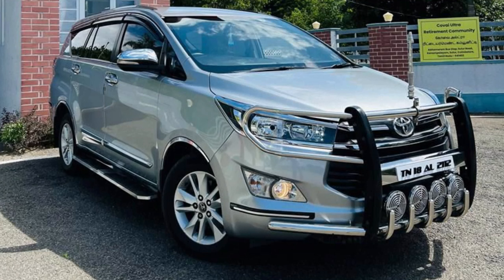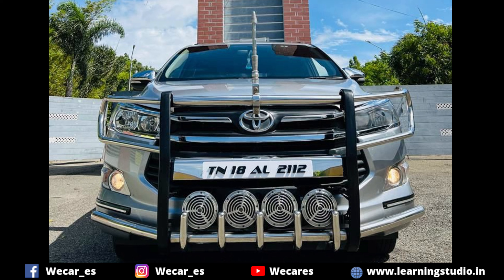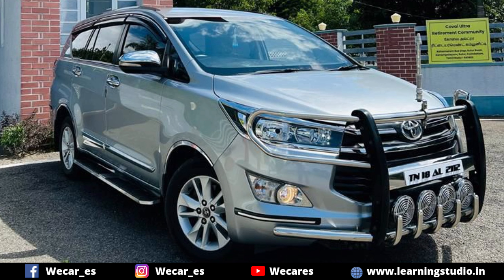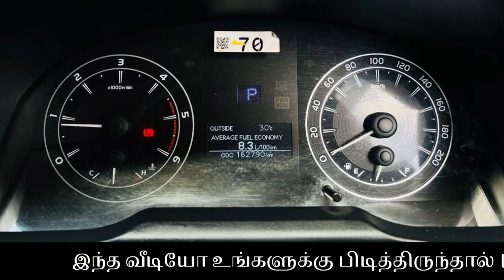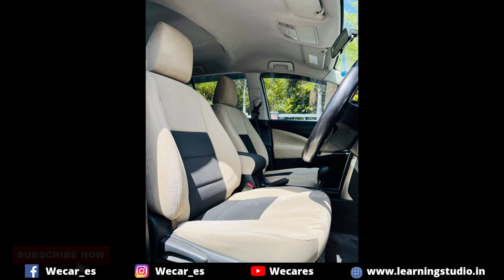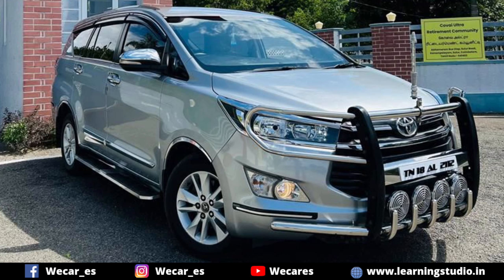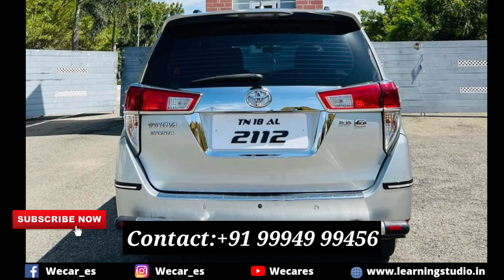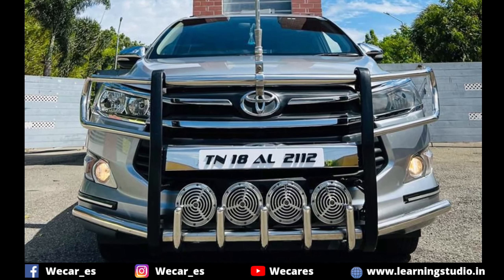Innova Crysta 2.8 G Fully loaded vehicle for sale | Luxury Preowned car sales | Wecares